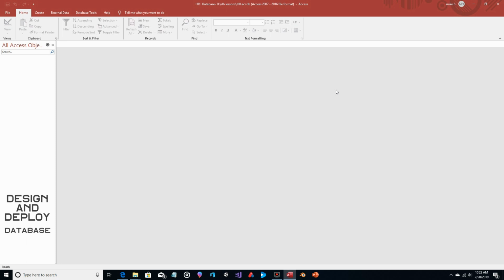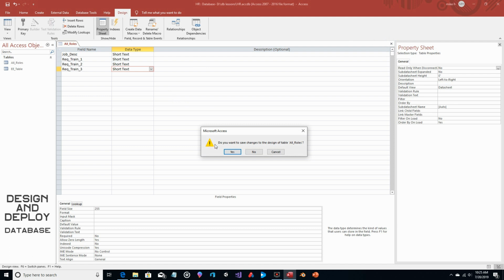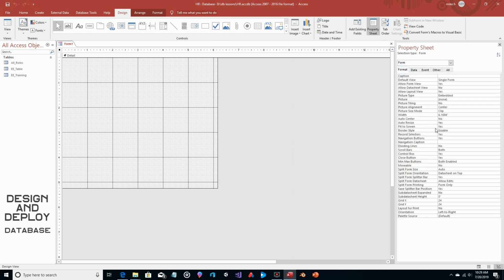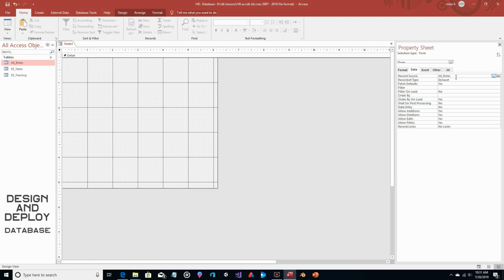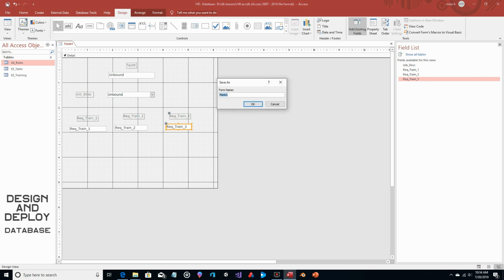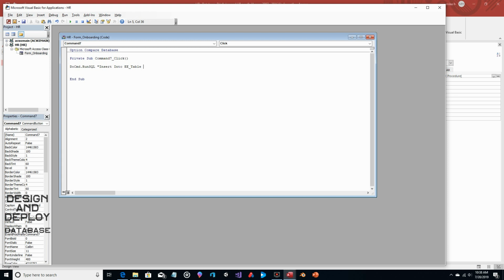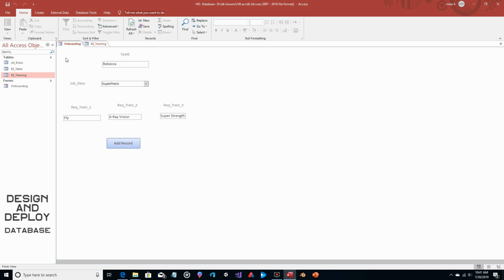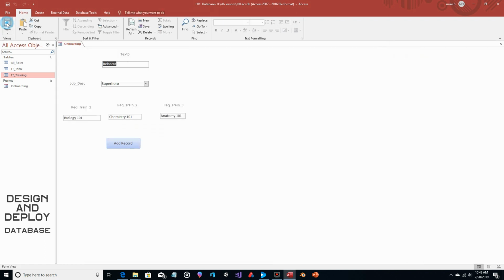Microsoft Access - HR Database 01 - Auto Assigning Training Based on Job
In this video we are going to look at when onboarding a new employee how to auto assign training based on their Job.